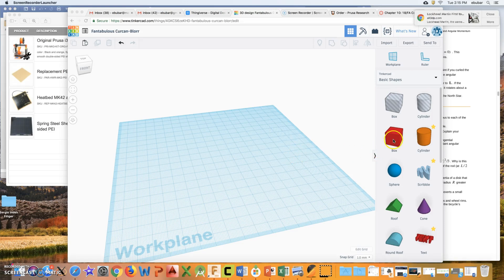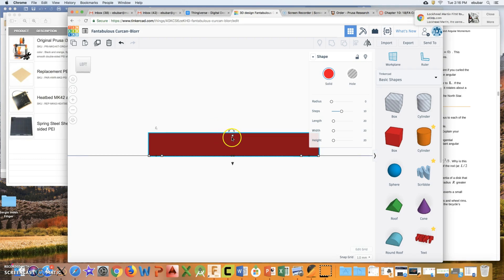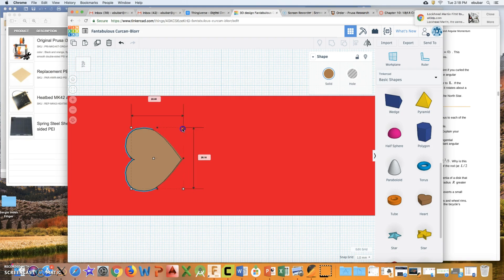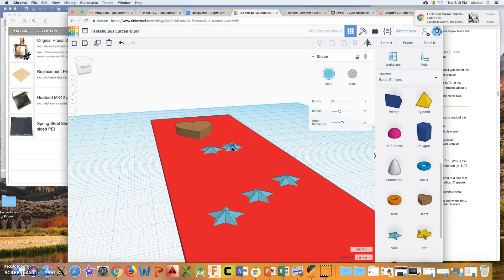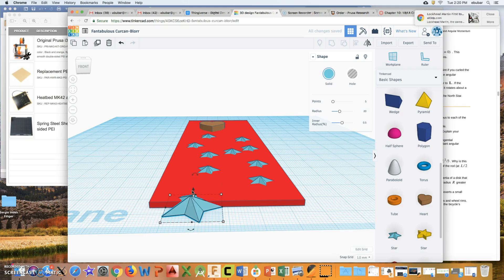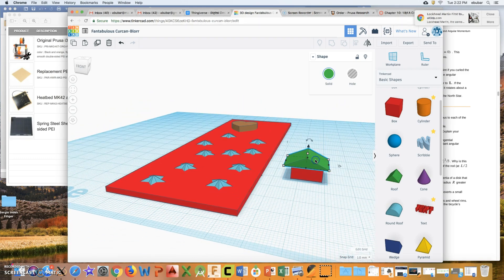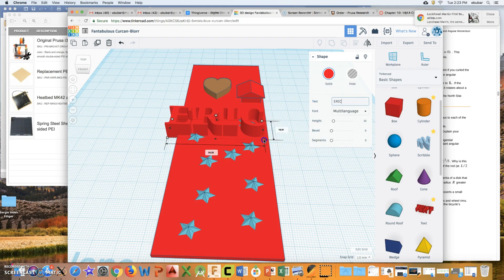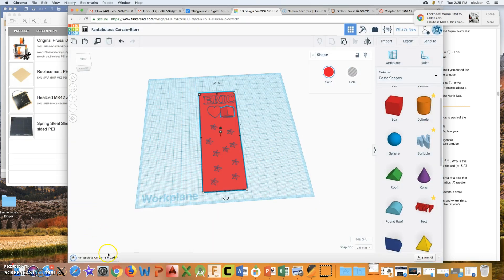Making a bookmark in tinkercad